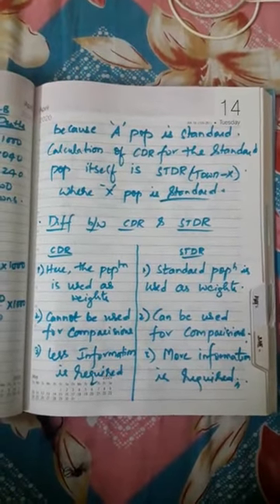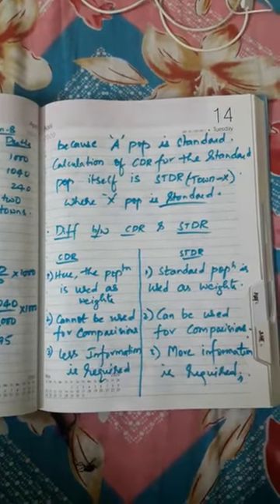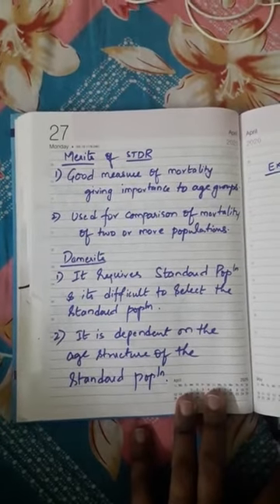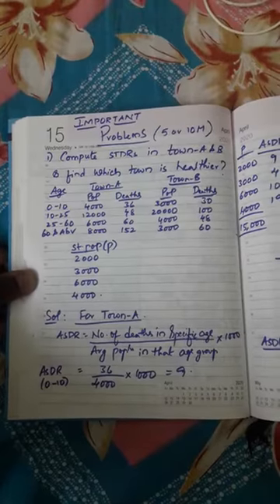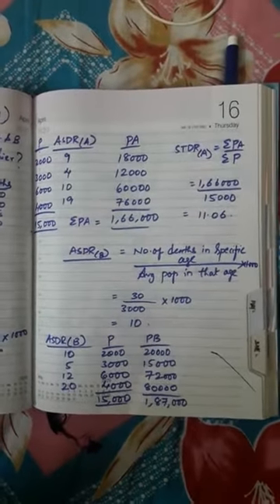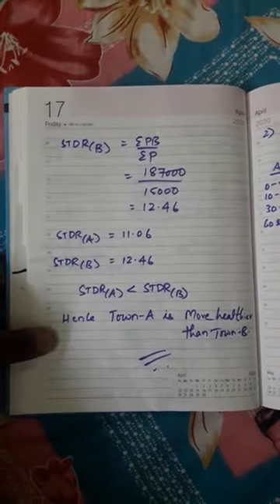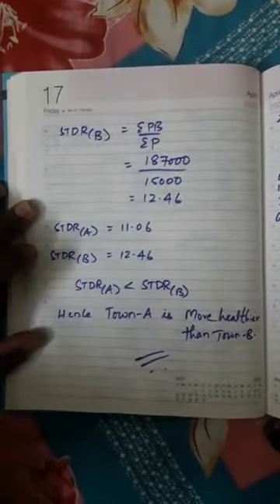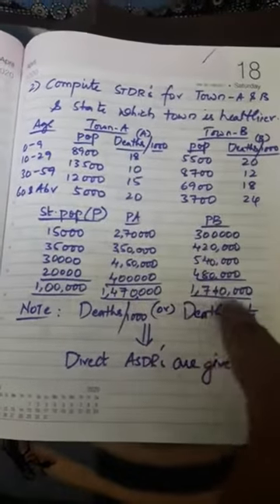Statistics-VITAL STATISTICS CLASS 14